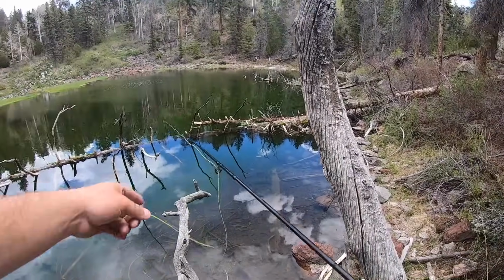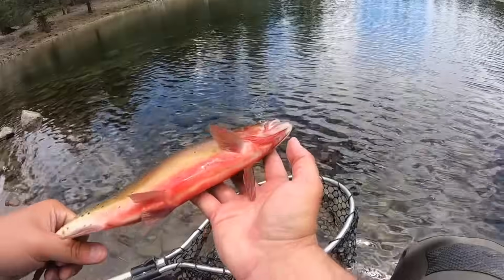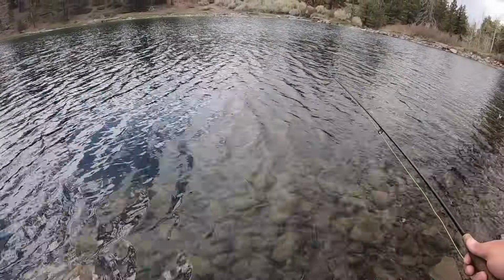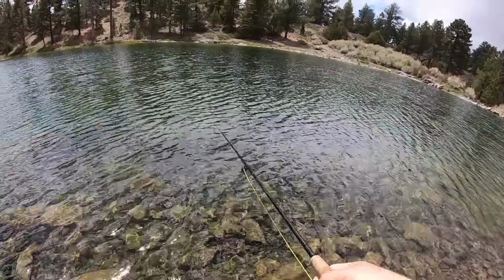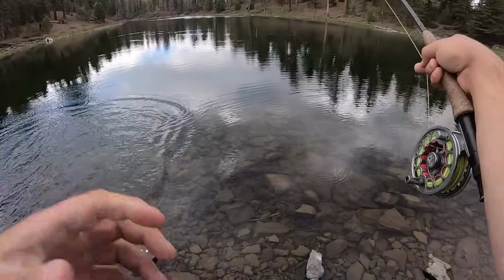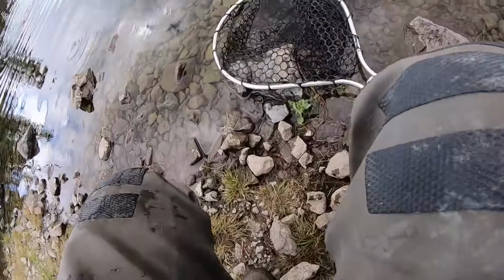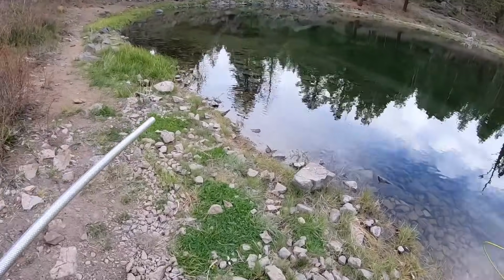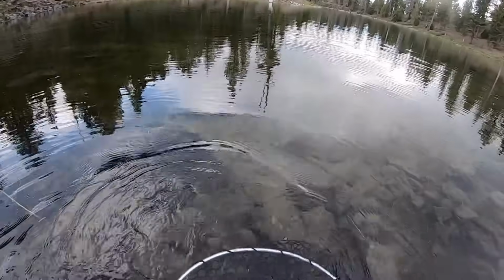Fly Fishing the PRETTIEST Cutthroat Trout I’ve Seen!!